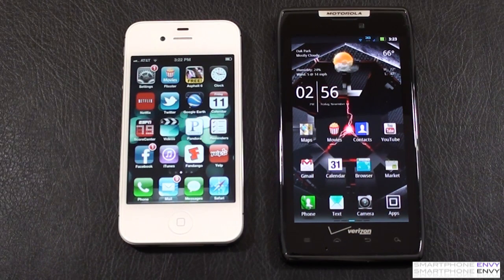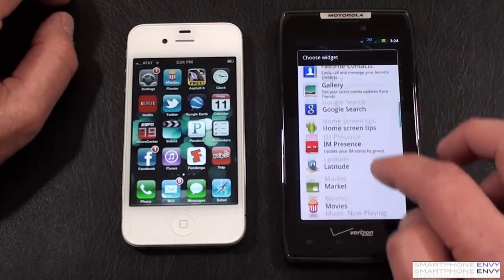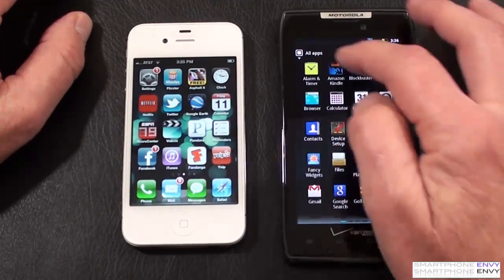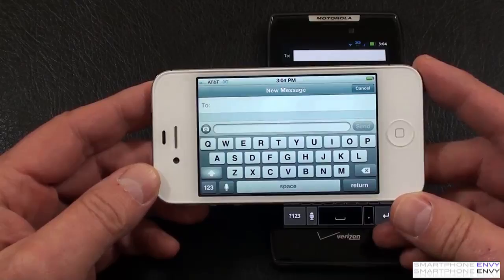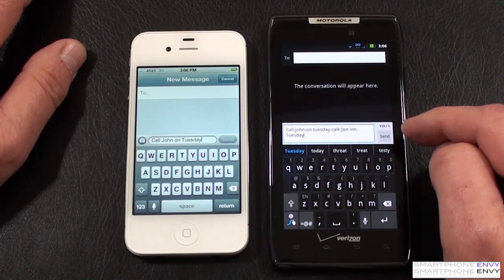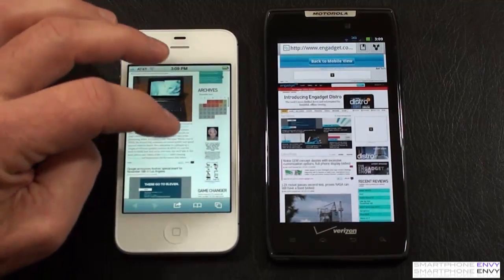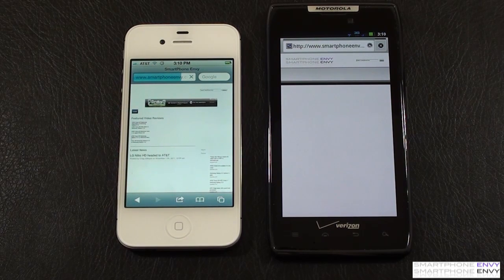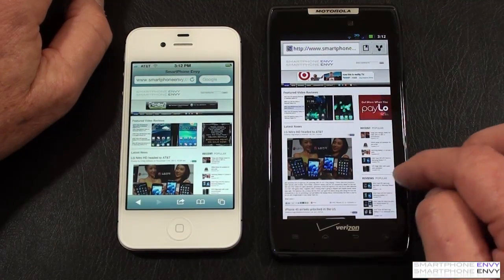Apple iPhone 4S vs Motorola Droid RAZR Part 2 "Face Off"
Today's Face Off features the iPhone 4S and the just released Motorla Droid RAZR.